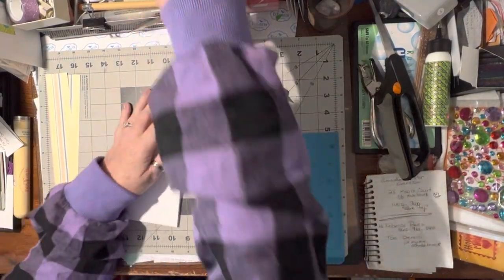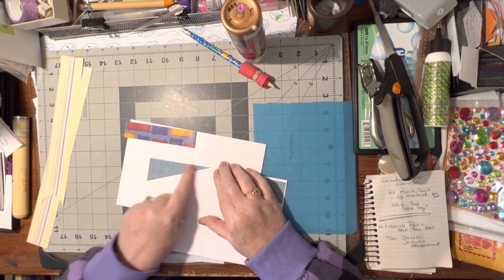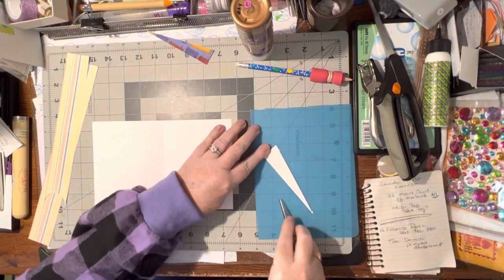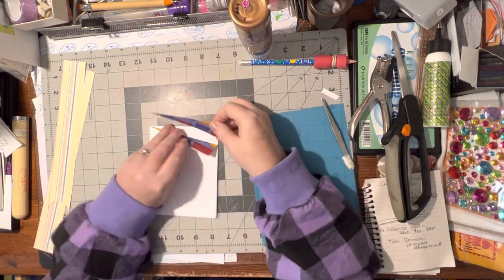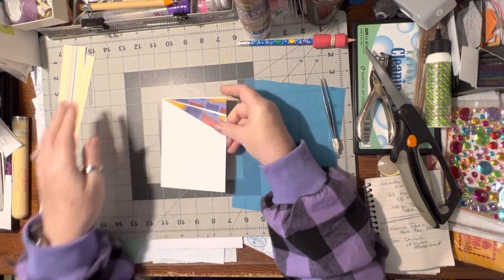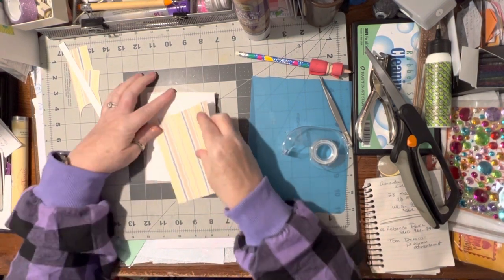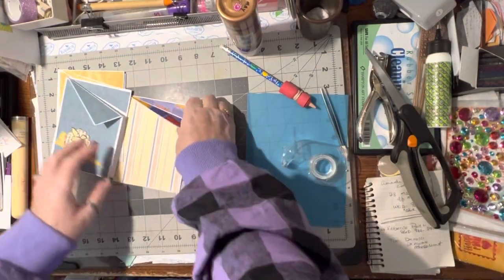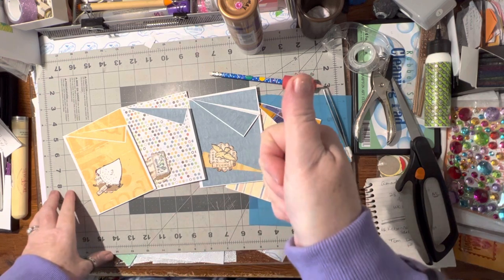(941) Airplane Corner Fold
Pink picker
From DOLLAR TREE Store

1” square punch (corner to corner)

Elmer’s “GLUE ALL” in a recycled bottle.

Elizabeth Craft Designs Clear Double-Sided Adhesive Roll, 152mm/6-Inch by 27-Yard